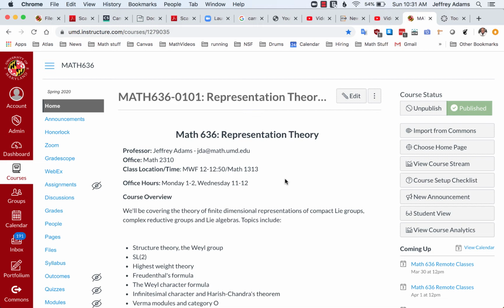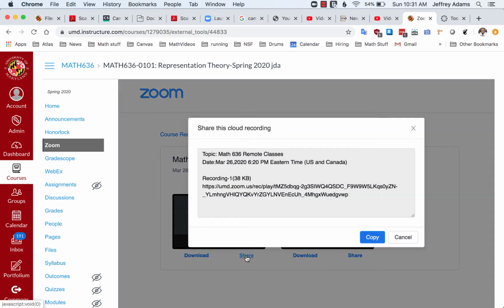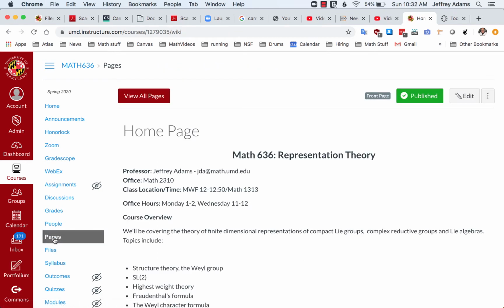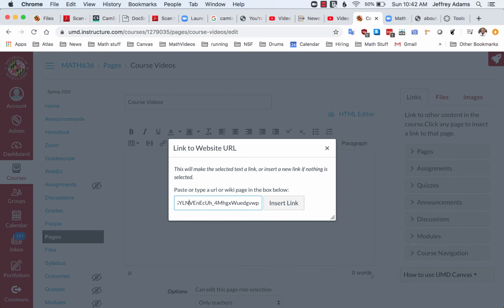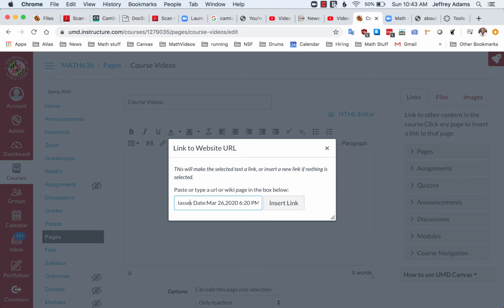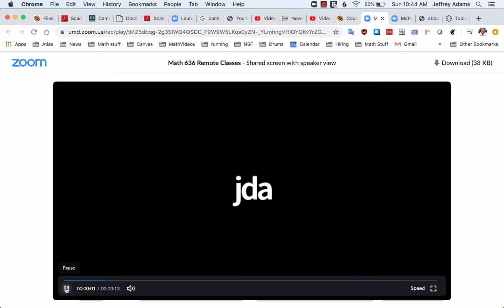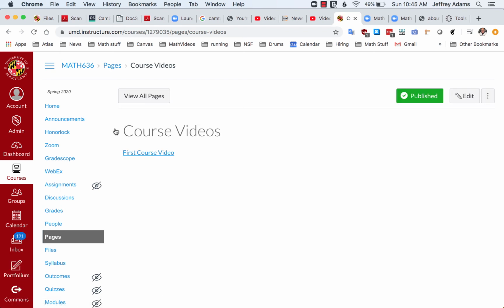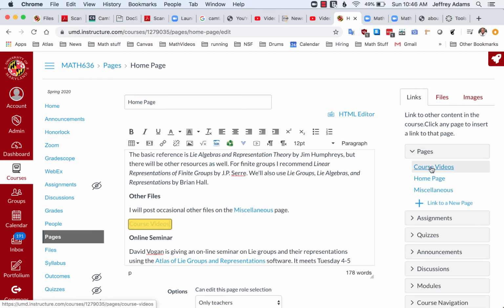zoom_canvas_bug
Workaround for a bug that occurs when using zoom from within canvas